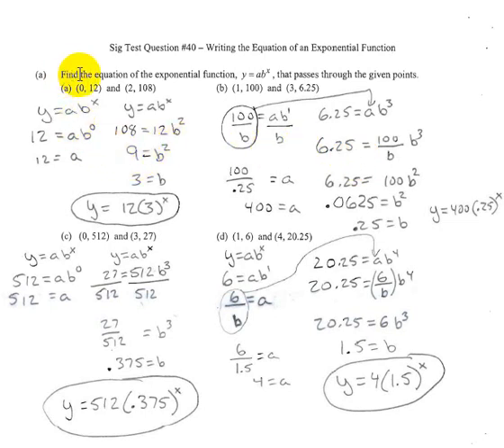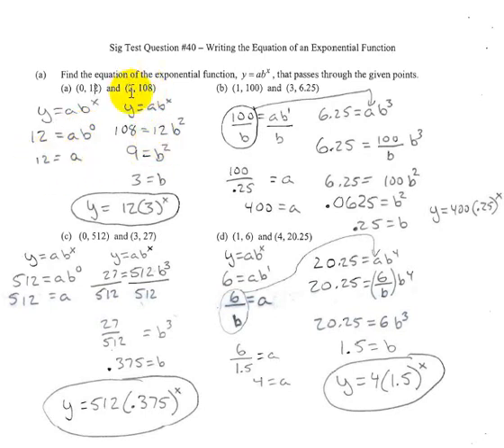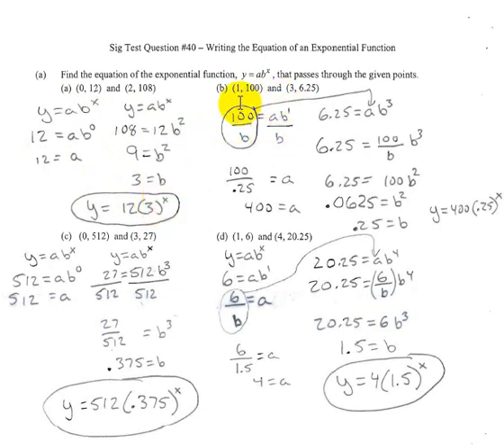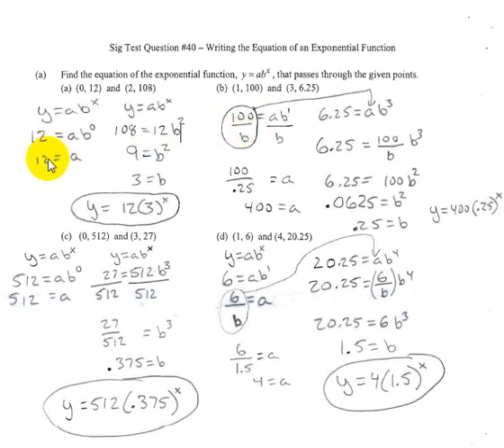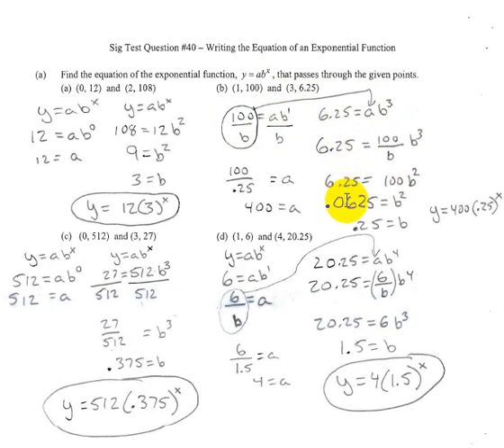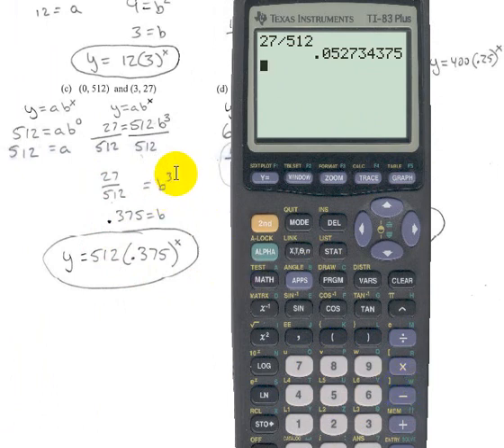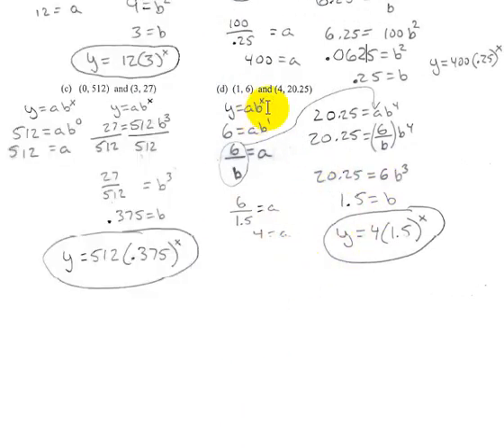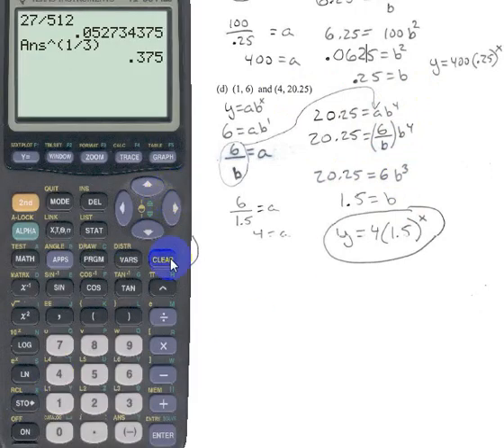Sig Test 40 video